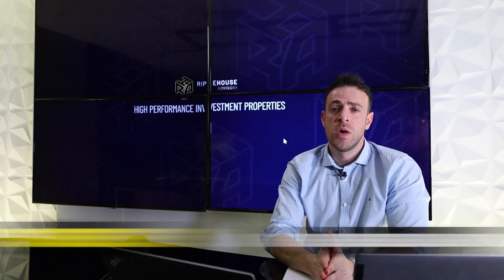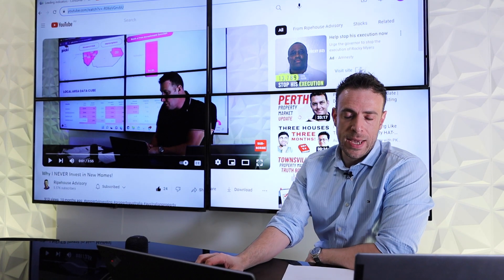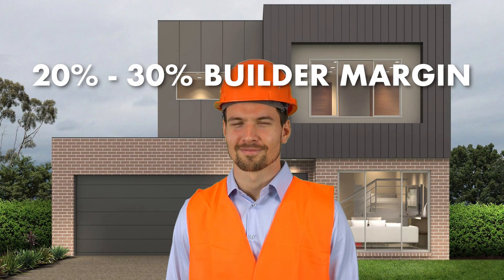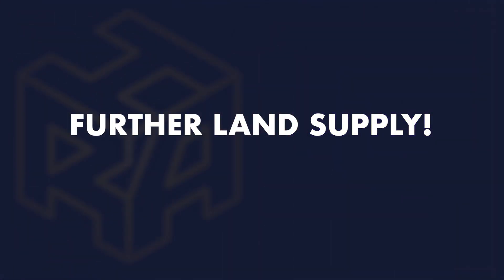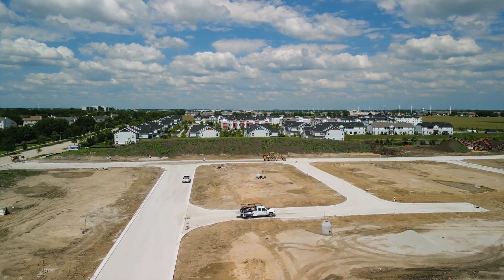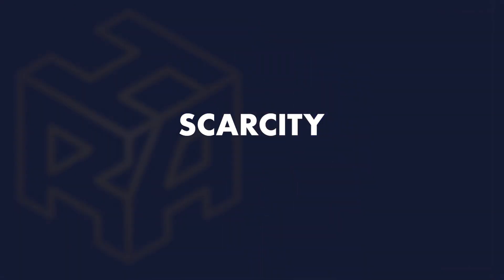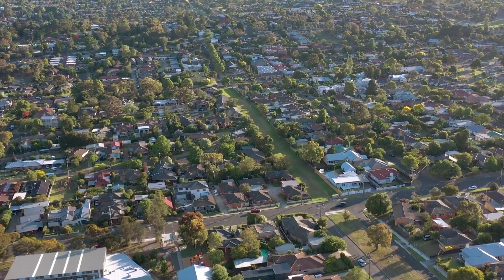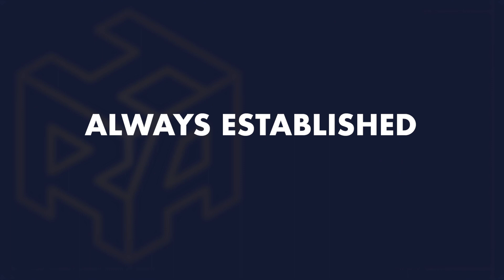House And Land Packages VS Established Dwellings | Which Property Is Better To Invest in 2024?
Are house and land packages the way to go when investing in property in Australia? Or are you better off buying an existing home in an established area. Which is a better investment?

Ripehouse Advisory Is Australia's #1🇦🇺  Property Investment Advisor! 🏠 📈

If you want to supercharge ⚡️ your property returns with Data 📊, Experience 👨‍🦳 and Ripehouse's High Performance Approved Locations... 🏠 📈

Then gain clarity on your true investment potential by speaking to our team!

👉 ADDRESS: 198 Sandy Bay Rd, Sandy Bay, TAS 7005 AUSTRALIA